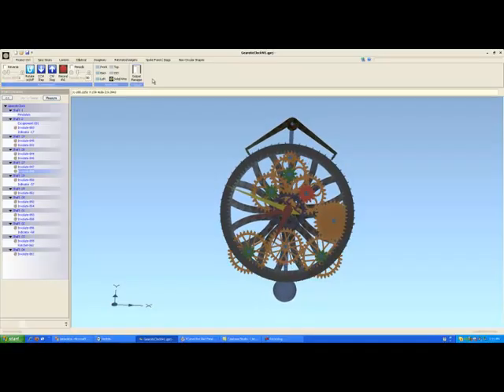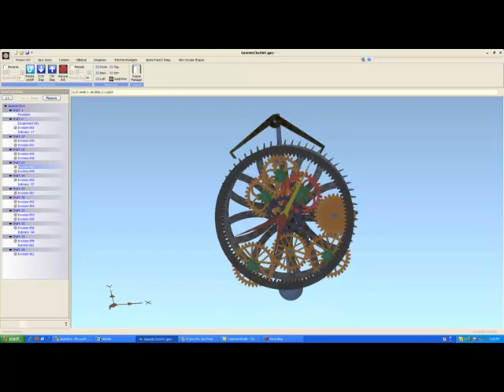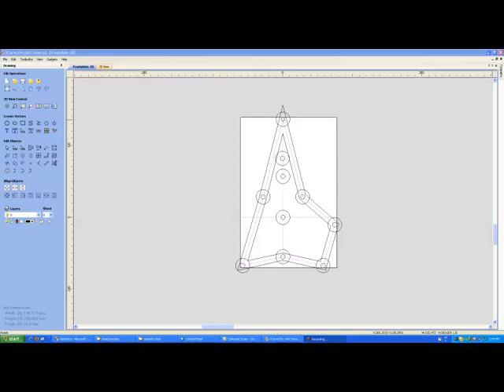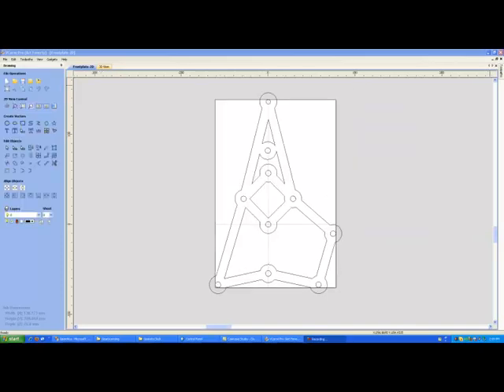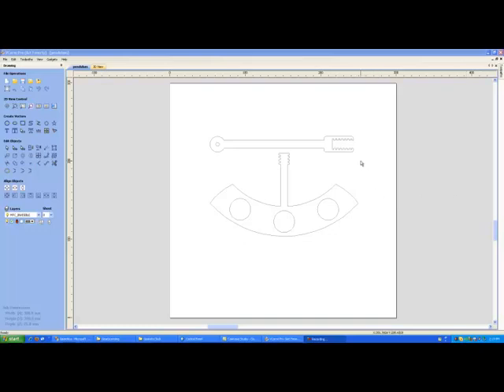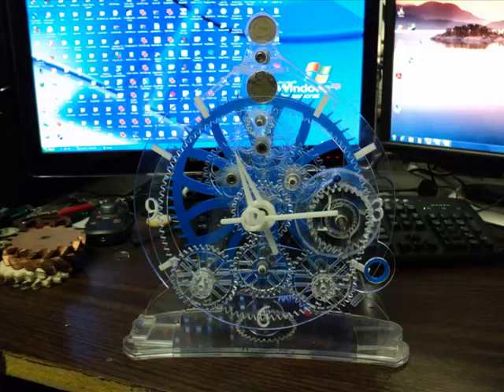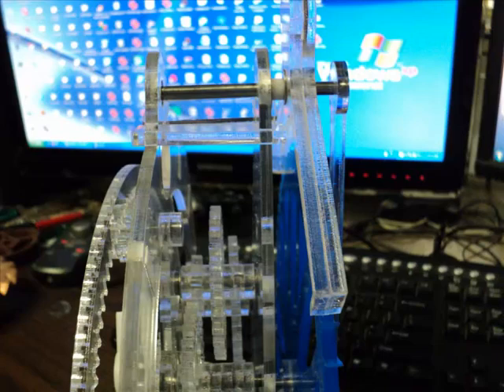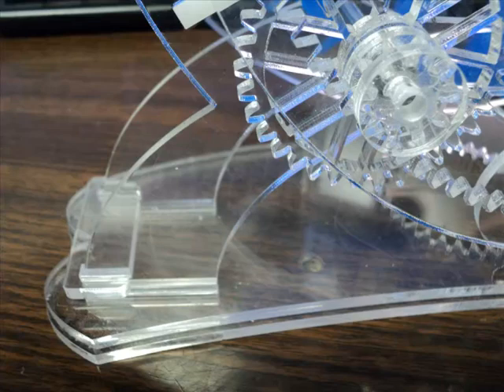ClockTutorial2.mp4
Gearotic Clockmaking tutorial #2